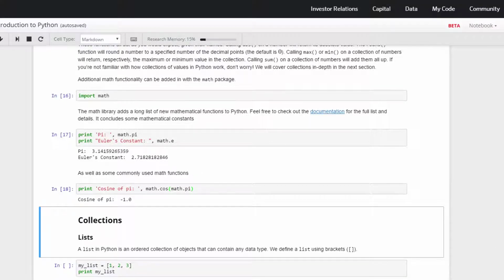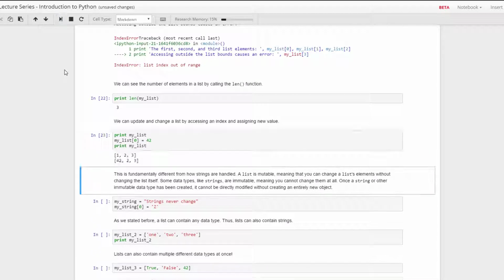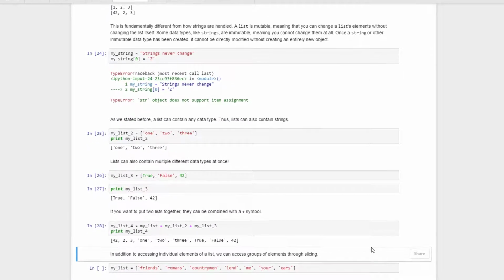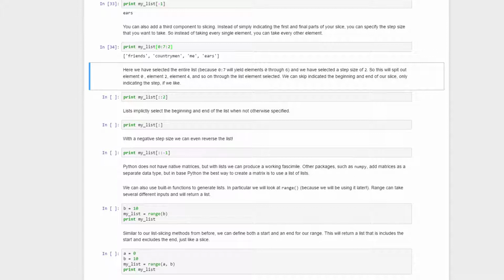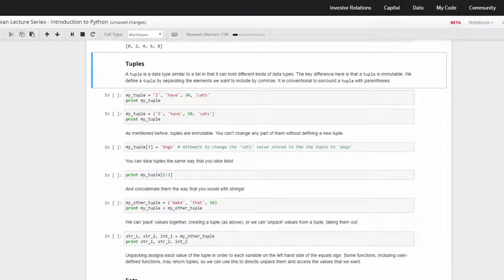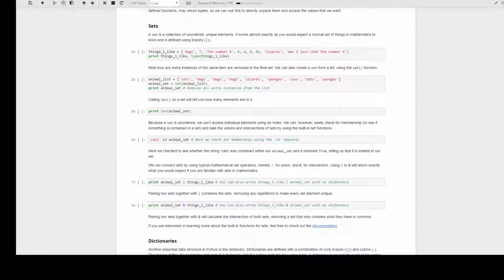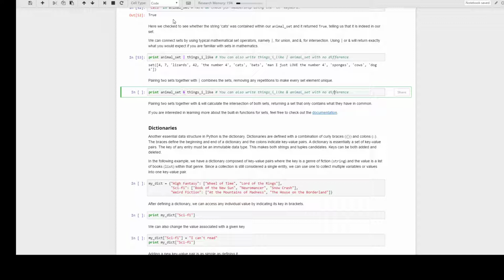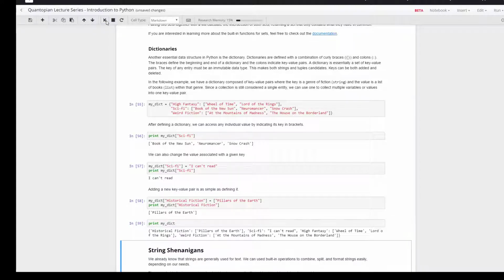Introduction to Python 4 Collections